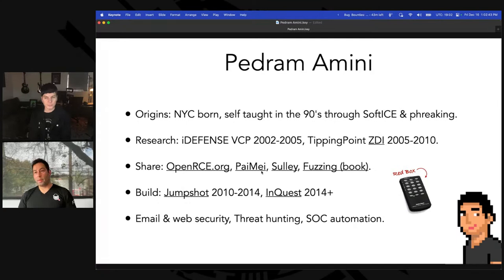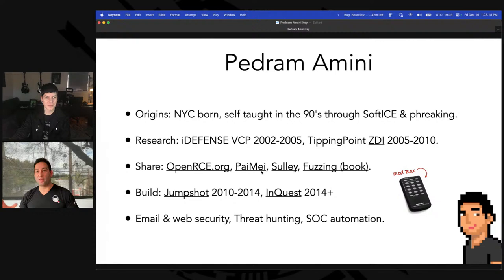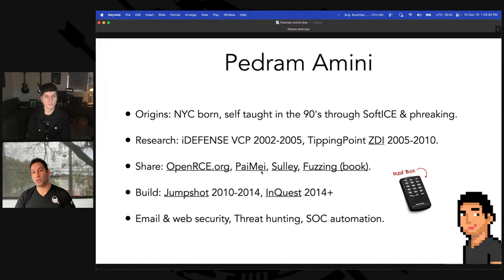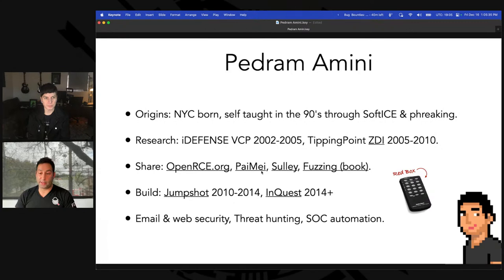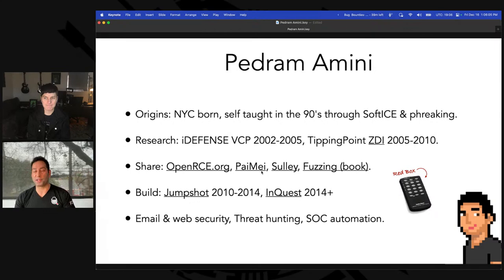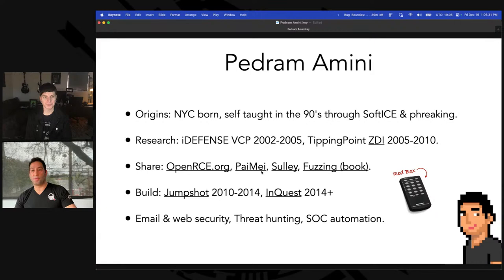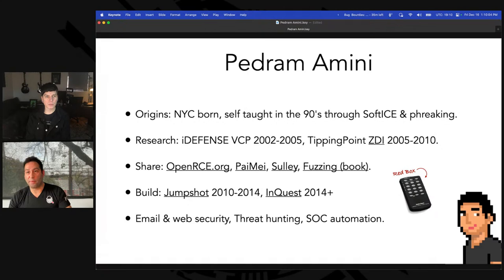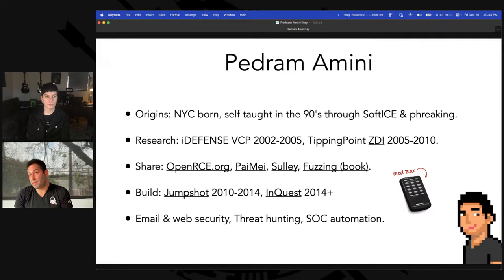Bug Bounties: Past, Present, Future...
Join Pedram Amini and myself as we discuss the history of bug bounty programs. For those of you who didn't know, Pedram started both iDefense and Zero Day Initiative (ZDI), two of the original and most popular vulnerability-buying programs. He also contributed some amazing tools to the community, such as PyDbg, Paimei, and the Sulley fuzzing framework!